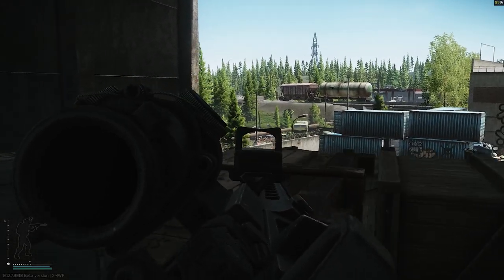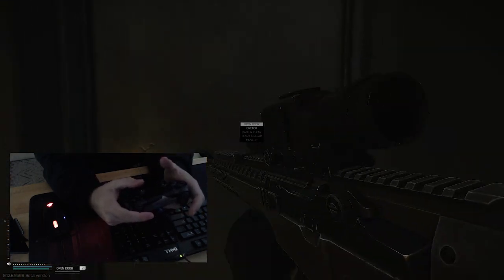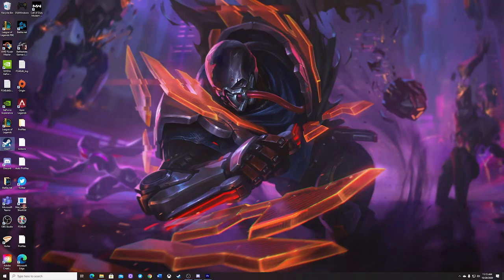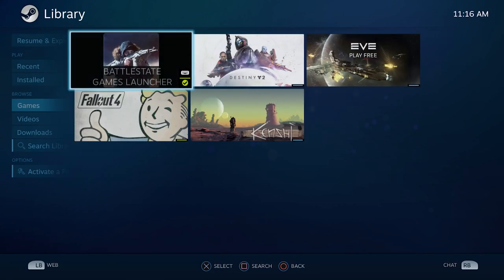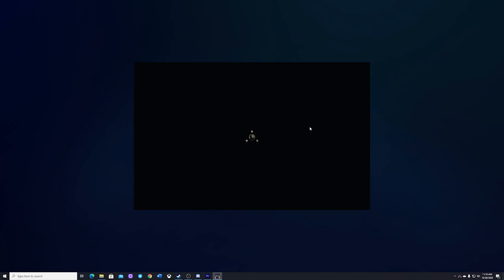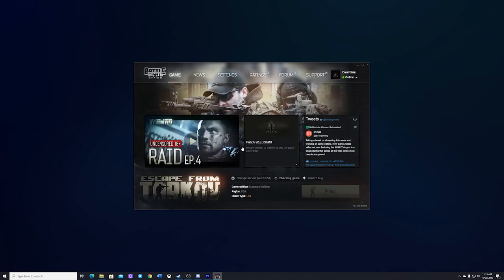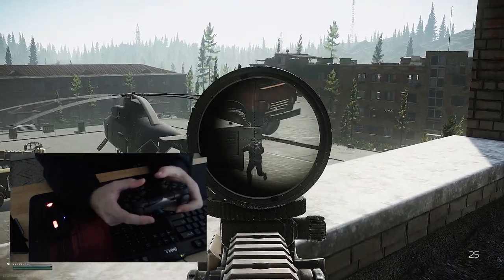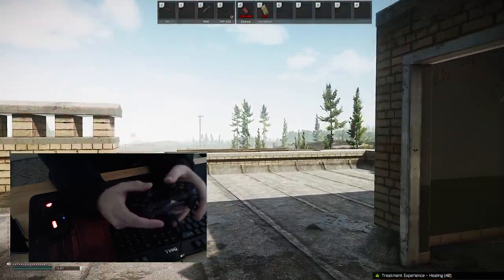Controller Setup: Escape From Tarkov (Controllers are not memes!)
Sort of in-depth Setup on a PS4 controller for EFT.

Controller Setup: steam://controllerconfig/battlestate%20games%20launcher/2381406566